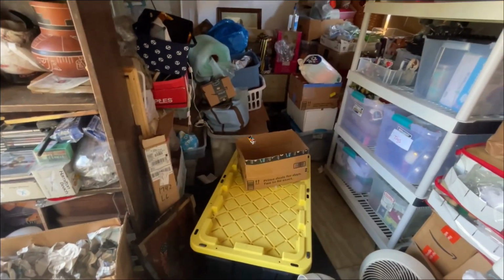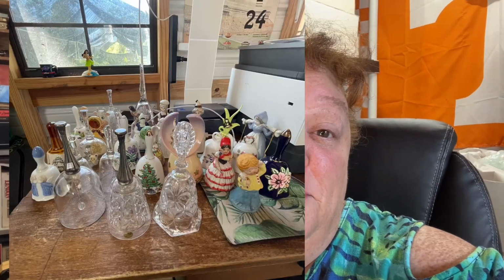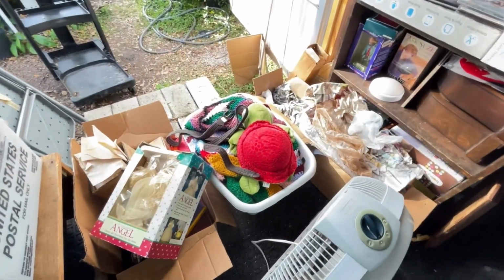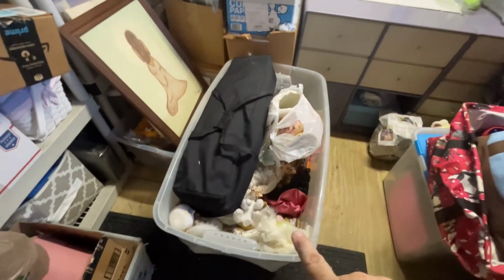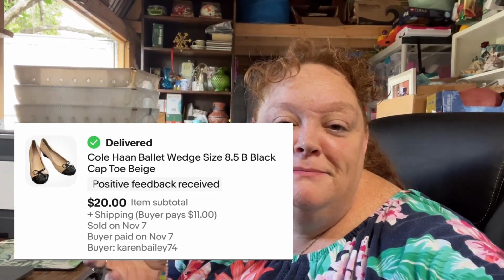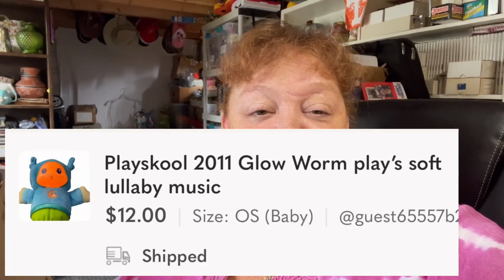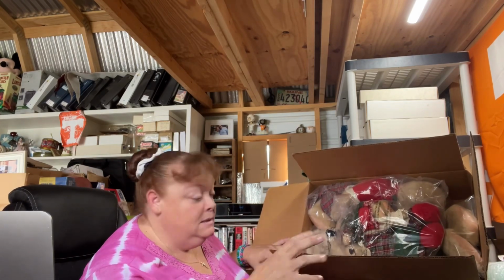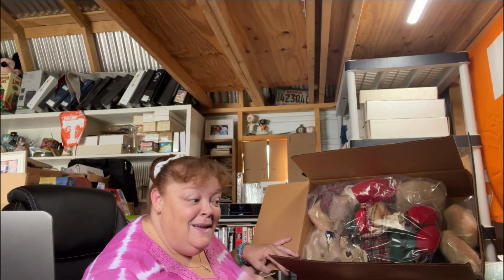Blessed Mess! Decluttering, purging and What sold on EBay & Poshmark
This is a vlog of decluttering and organizing the mess in my shed. My “Blessed Mess” as I call it. A lot of this I have gotten for free but isn’t profitable enough to keep around taking up space. So purging and also getting rid of some listed stuff that hasnt sold.
Thanksgiving is next week and life in general keeps me busy so I chip away at it and do what I can to get it organized. I am satisfied with what I was able to get completed
I’ve included some if the sales I have had over the past week or so

I hope you all have a wonderful weekend 💖